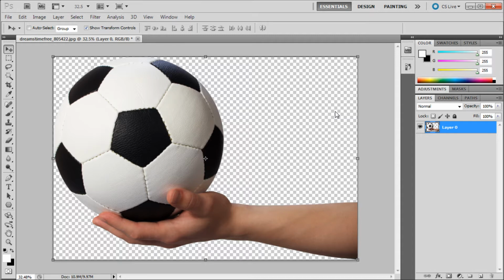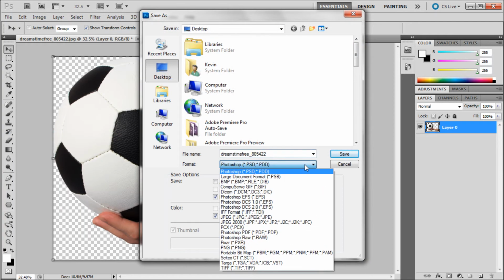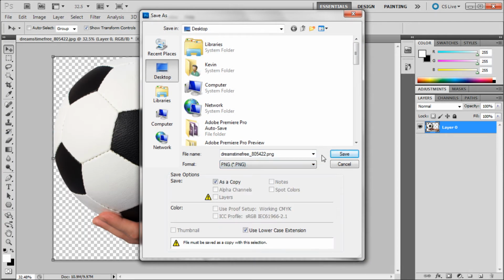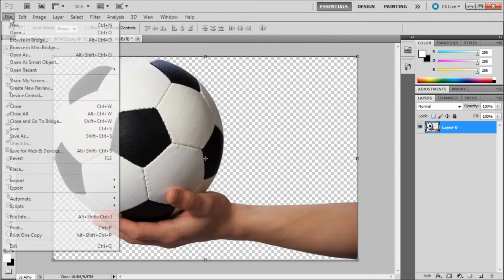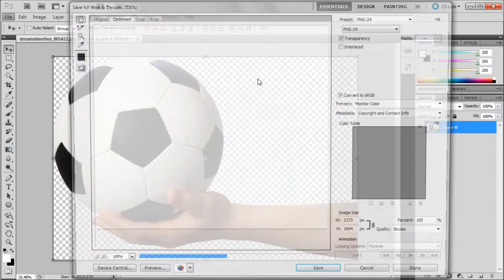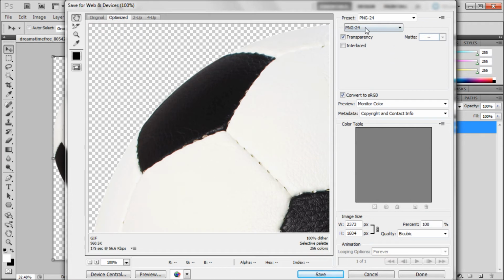60 Second Photoshop Tutorial : Save with Transparency -HD-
In this 60 second tutorial, you will learn how to save your files with transparency in Photoshop.